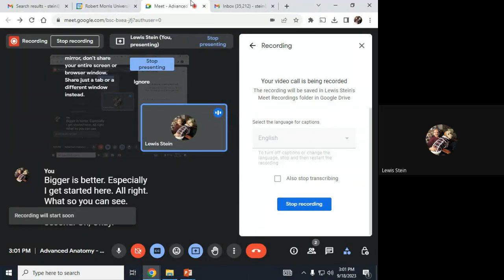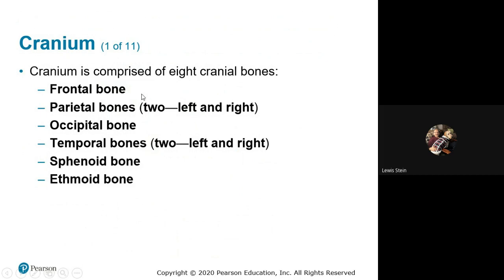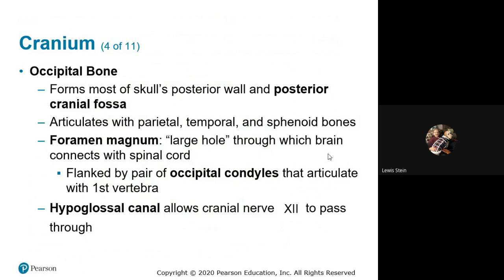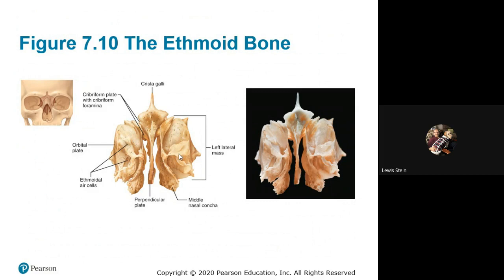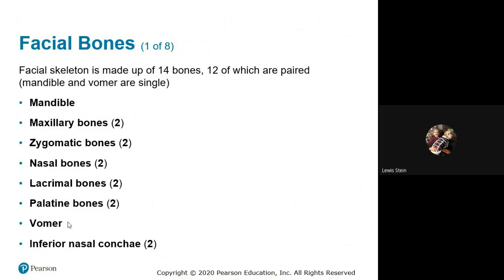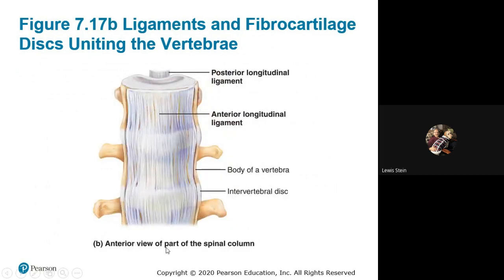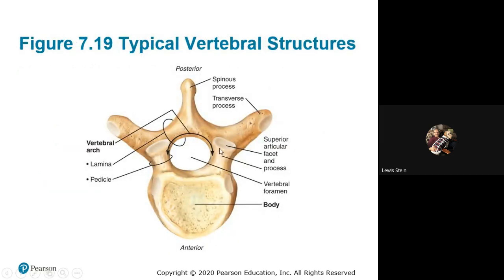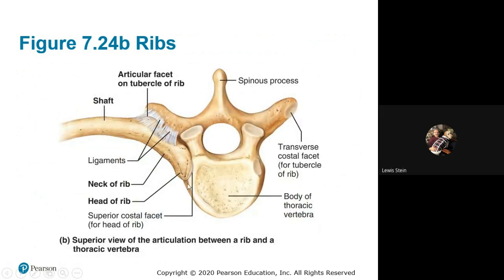Advanced Anatomy Biol 3110A 2023 09 18 15 01 GMT 4 3